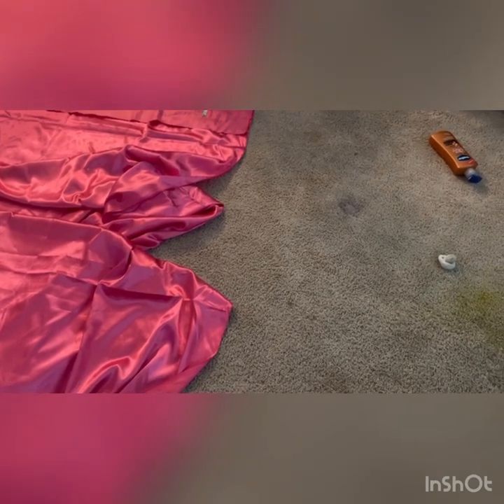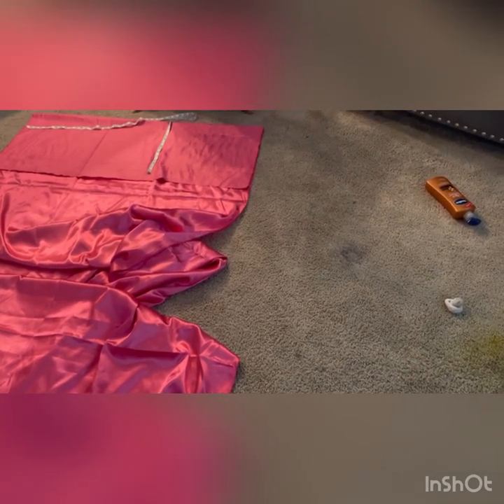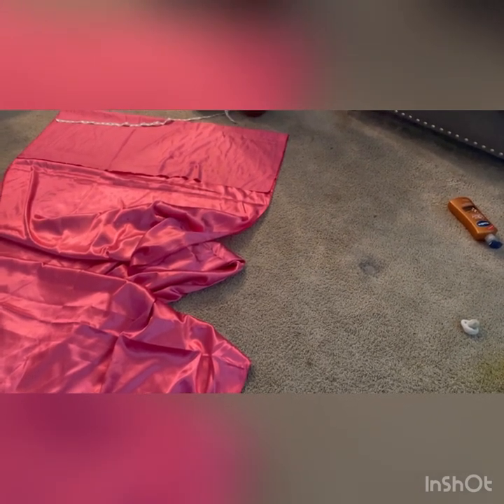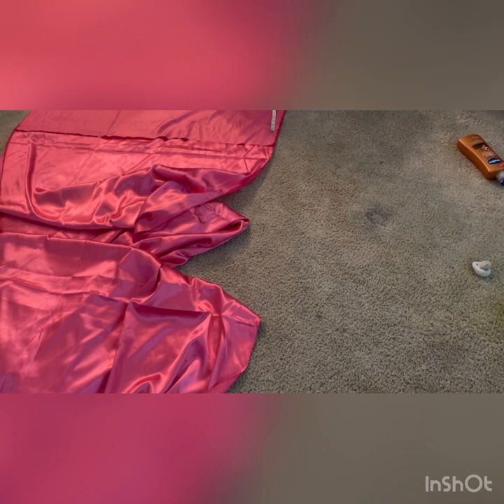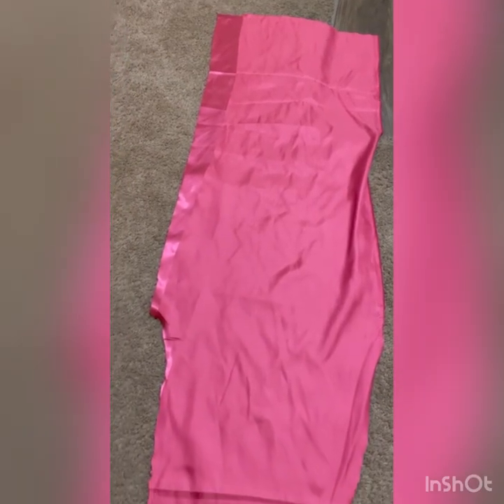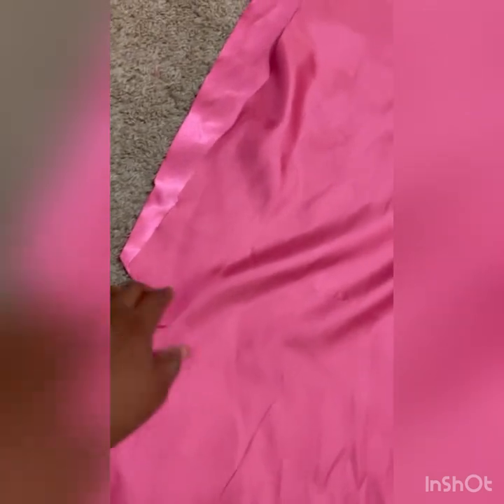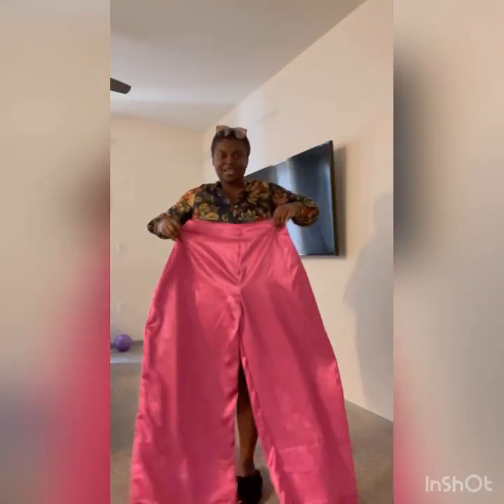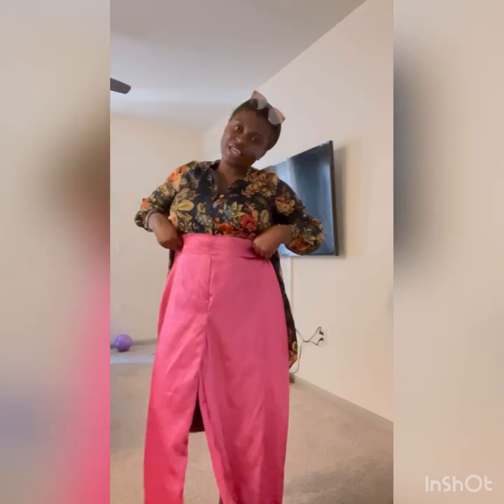DIY jumpsuit , pt1.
I saw this beautiful style in a movie " Blood sisters" on Netflix and I absolutely love the outfit worn by Nancy Isime. In this video you will get to see how the style is recreated. This is the first part, where I sewed the high waisted pant, the other part will be uploaded soon. Enjoy
Materials used:
-Satin 5 yards for a size 8.